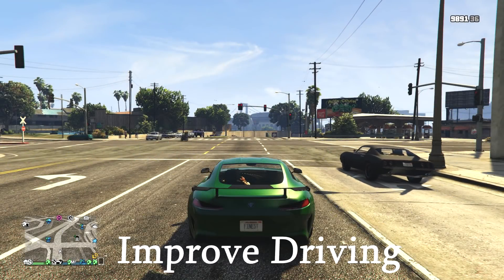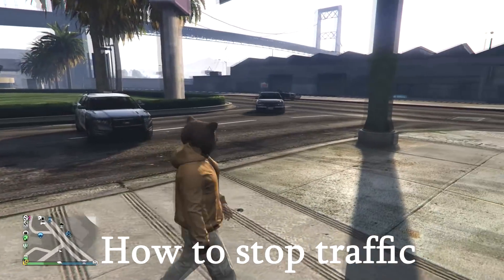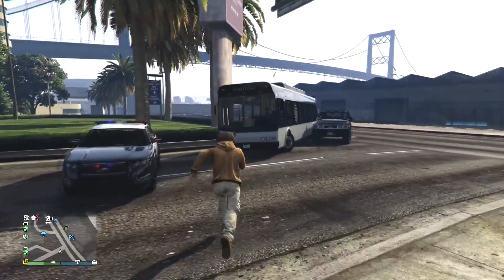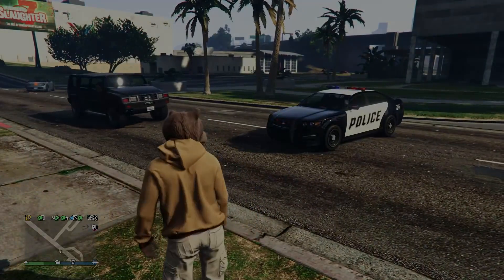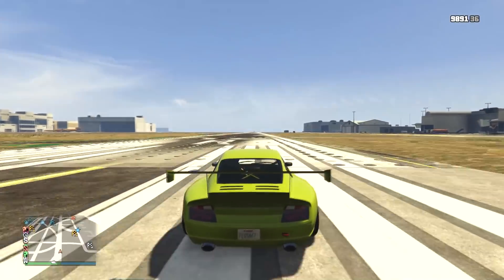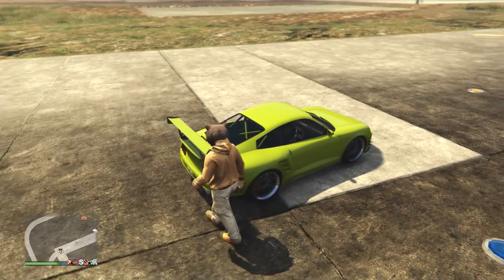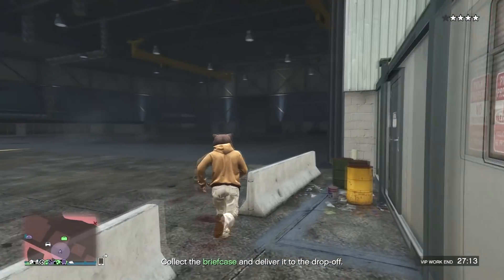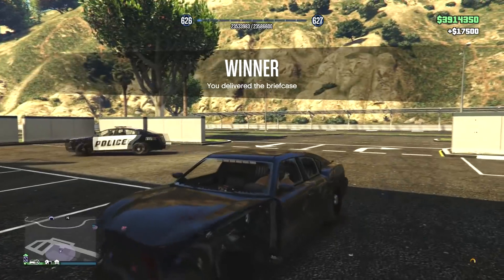Tips For Carguys Part 4 In GTA Online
Did you know any of these? hope you found the video useful :)

Please watch this video in full if you would like to join our crew: